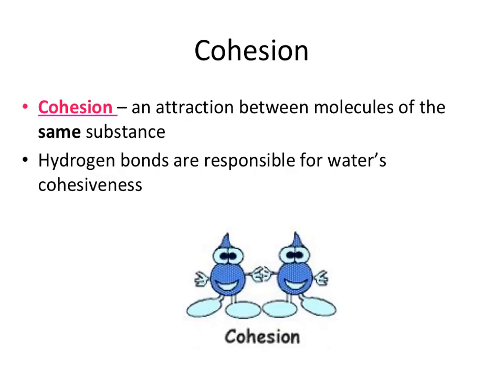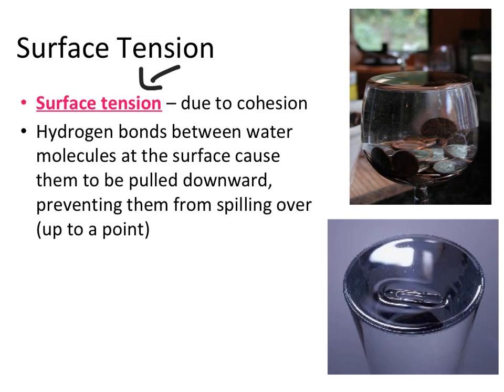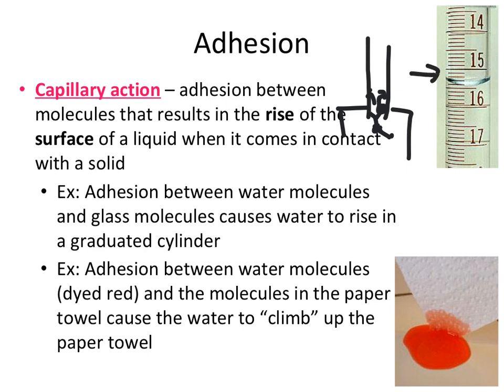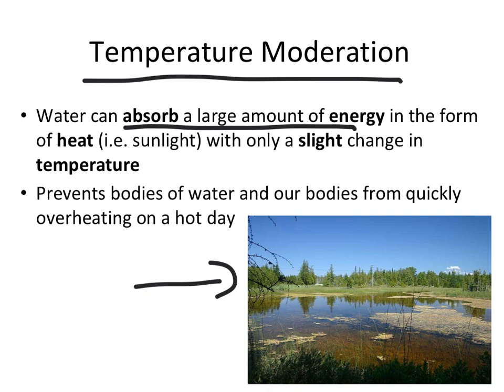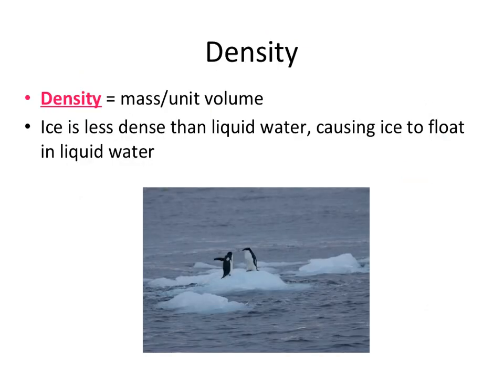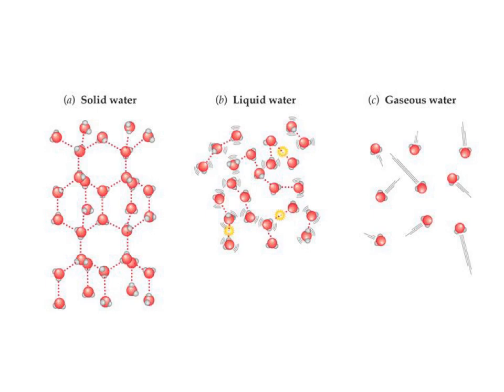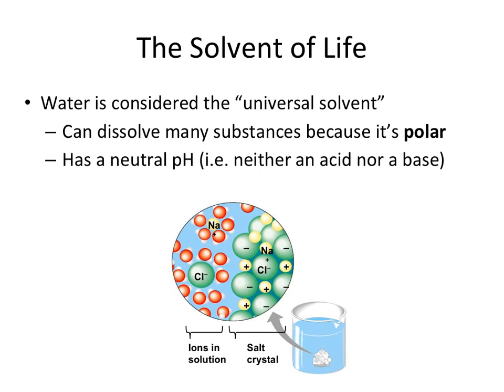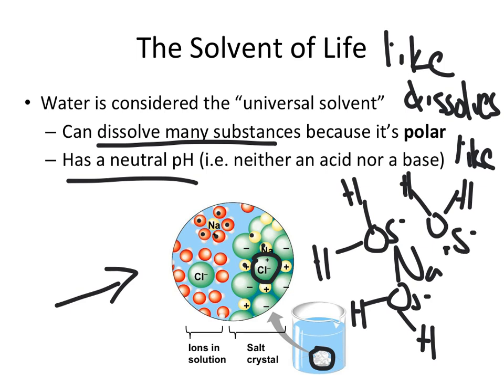Properties of water, water pt 2